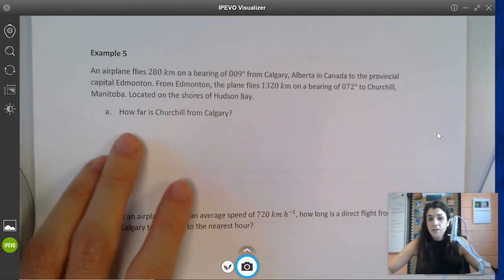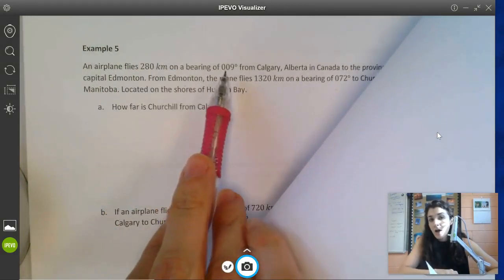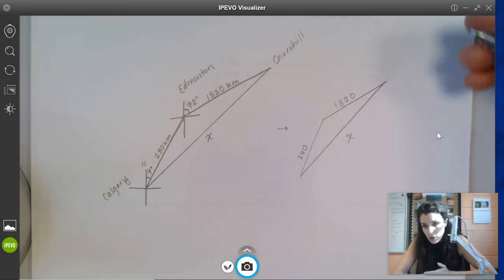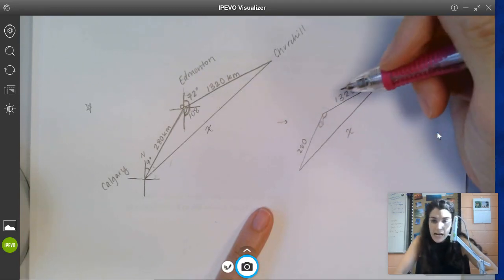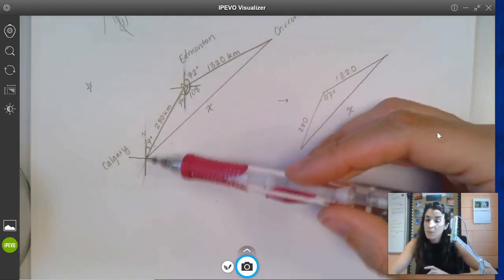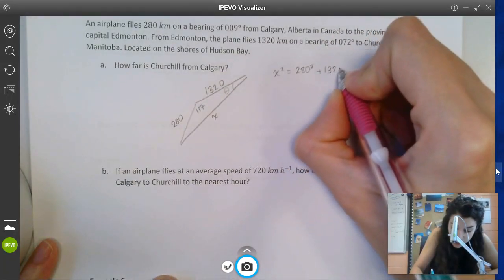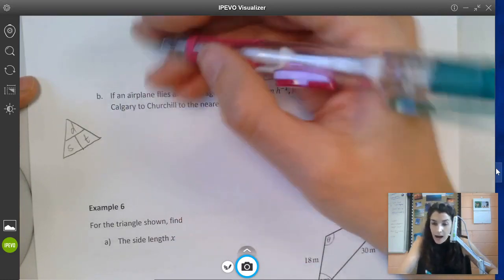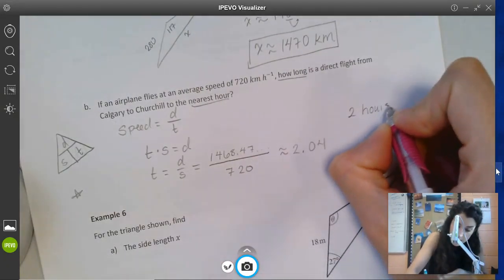2.1 Notes A3